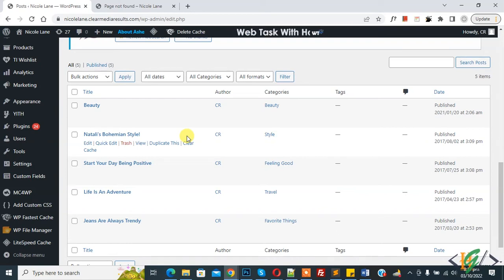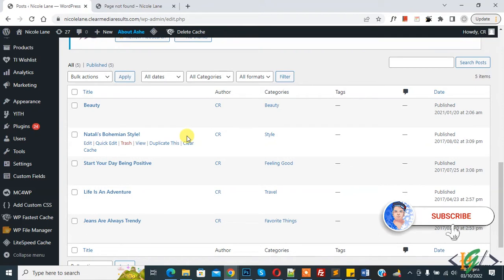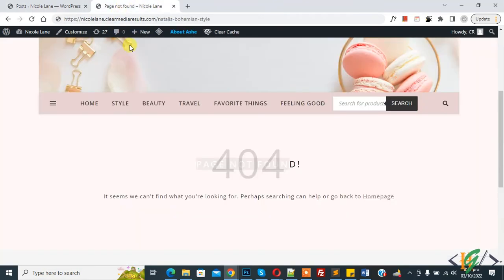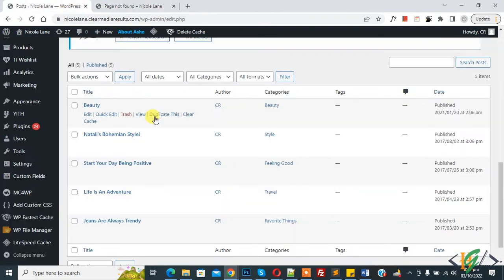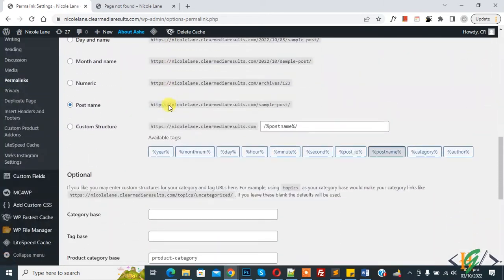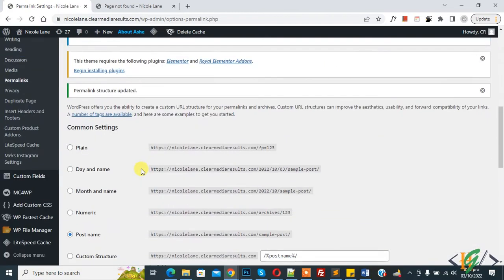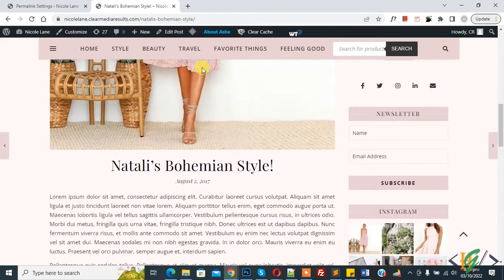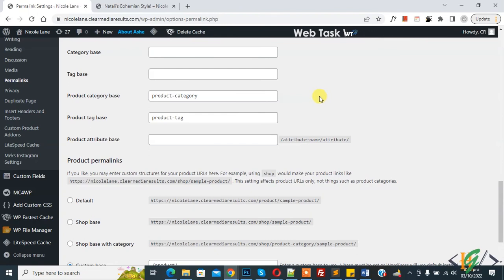How to Fix WordPress Posts Returning 404 Error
In this wordpress tutorial for beginners you will learn how to fix wordpress post return 404 error page not found in wordpress.